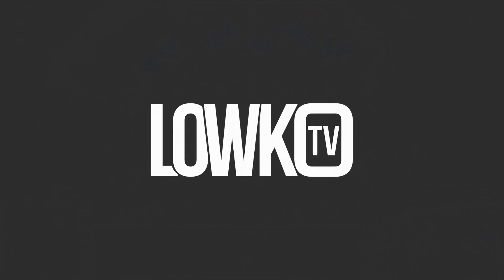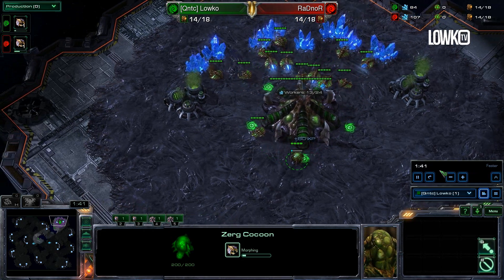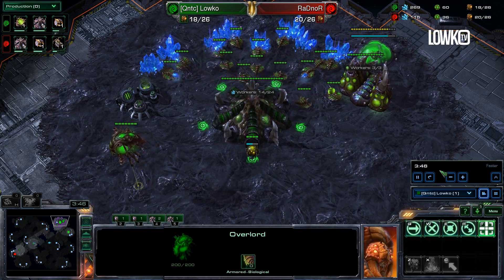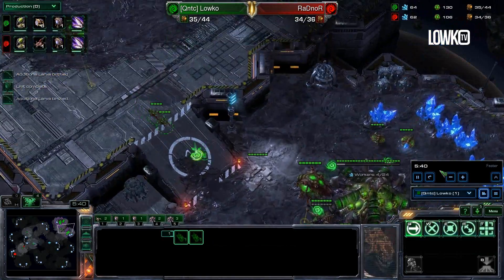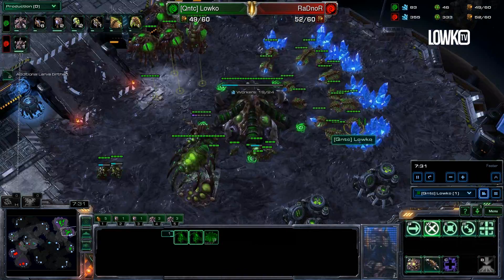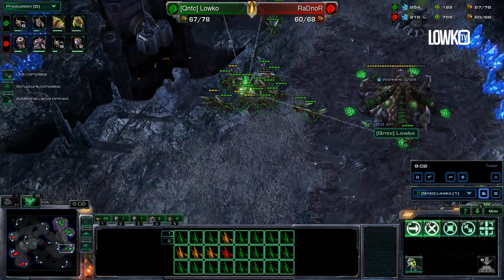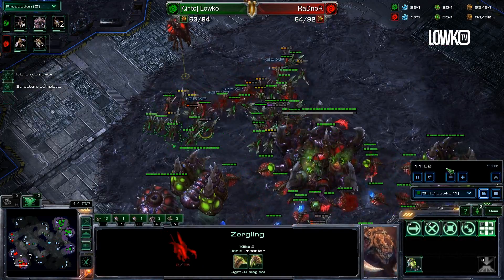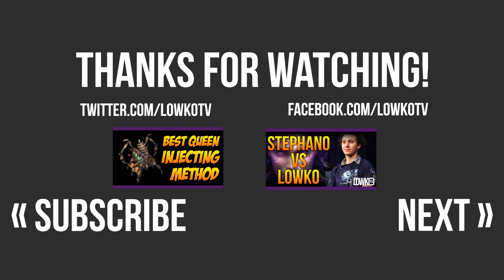Do Zerglings Counter Mutalisks? Grandmaster Zerg versus Zerg Analysis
In this StarCraft II Heart of the Swarm analysis we take a look at double upgrades in Zerg versus Zerg. Currently ZvZ is all about the mutalisk, but do Zerglings own the Mutalisk style?

QuanticLowko analysis Zerg versus Zerg.